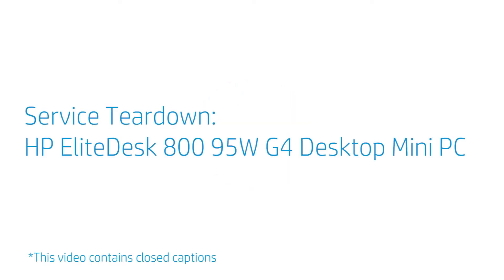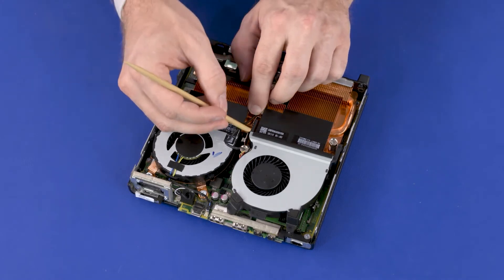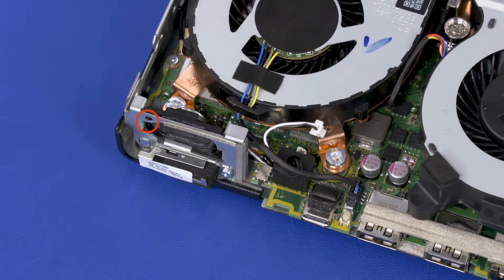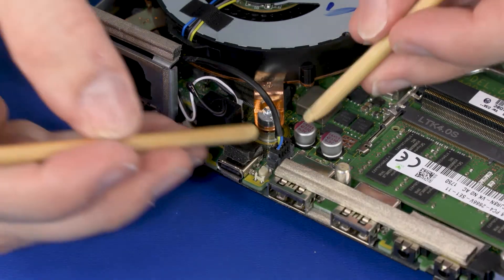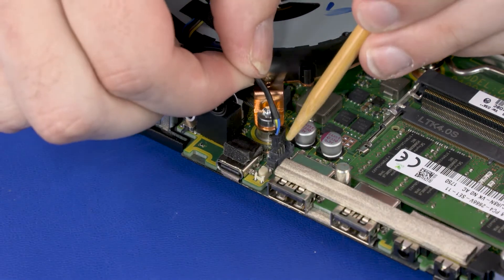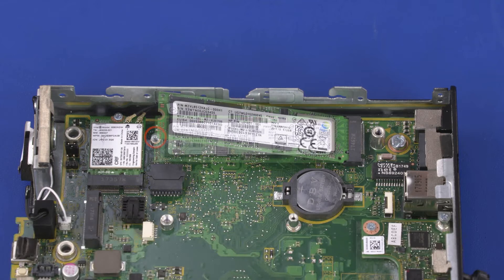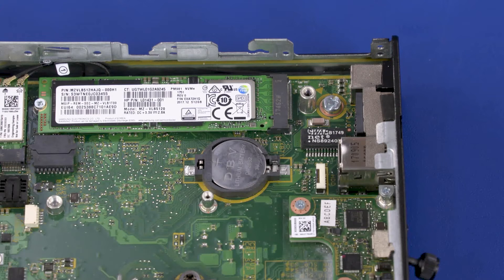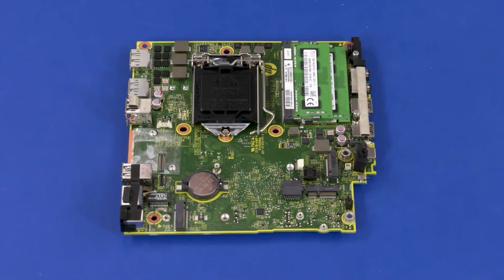Removing & replacing parts for HP EliteDesk 800 95W G4 | HP Computer Service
In this video, we will see how to repair and replace various parts when servicing or upgrading your HP EliteDesk 800 95W G4 computer. Follow the steps in this video to properly remove the specific parts and then safely install the replacement parts for sustained or improved performance. You can directly skip to the specific chapters in the video corresponding to the parts to be repaired and replaced.

Chapters:
00:00 - Introduction
00:14 - Access Panel
00:59 - Memory Module(s)
01:50 - Fan
02:47 - Speaker
03:47 - Thermal Sensor
04:20 - Heat sink
05:09 - Option Board
06:58 - Wireless LAN Module
08:22 - M.2 Solid State Drive
09:25 - CPU
10:29 - CMOS Battery
10:58 - Restore CMOS to Factory Settings
11:35 - Mother Board
13:02 - Wireless Antennas